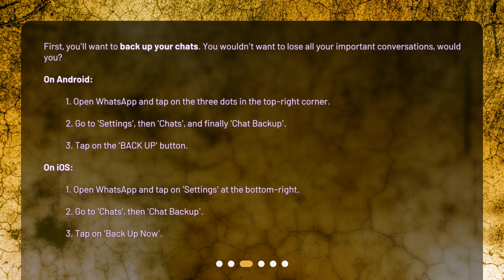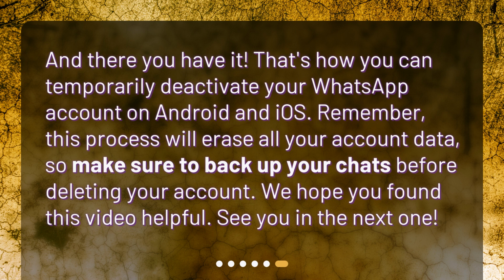How can I deactivate WhatsApp temporarily on Android/iOS devices?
How to Temporarily Deactivate WhatsApp on Android and iOS • Learn how to temporarily deactivate your WhatsApp account on Android and iOS devices with this informative video. Whether you're going on vacation or need a break, we'll guide you through the steps to delete and restore your account. Don't worry, we'll also show you how to back up your chats to ensure you don't lose any important conversations. Watch now and take a break from WhatsApp without losing your data!

00:00 • How can I deactivate WhatsApp temporarily on Android/iOS devices?
00:24 • Can You Temporarily Deactivate WhatsApp?
00:50 • Backing Up Your Chats
01:30 • Deleting Your WhatsApp Account
01:54 • Restoring Your Account